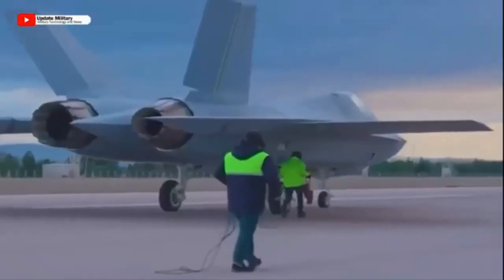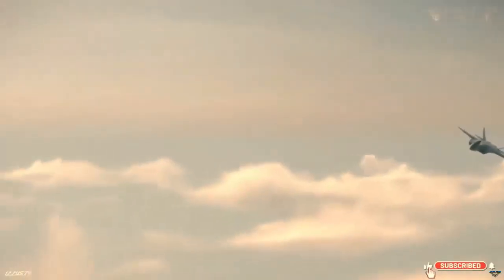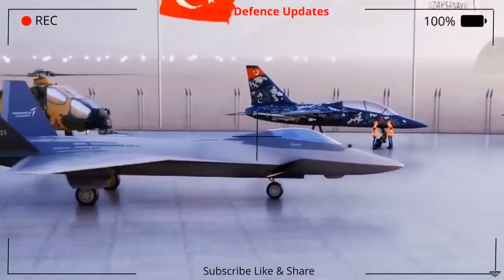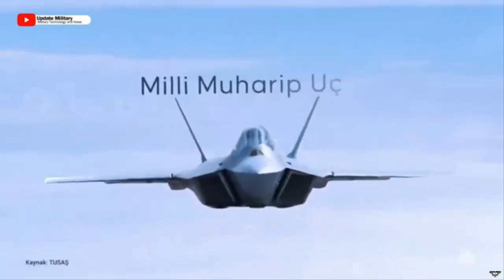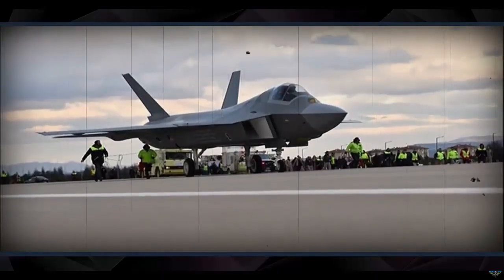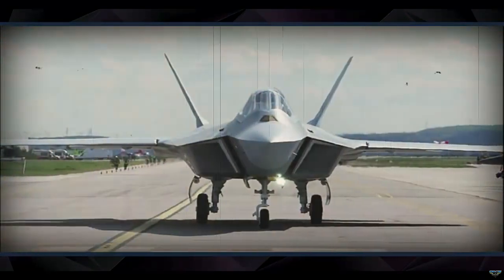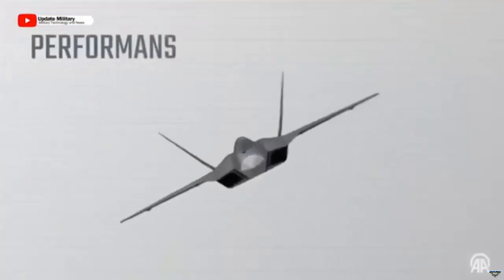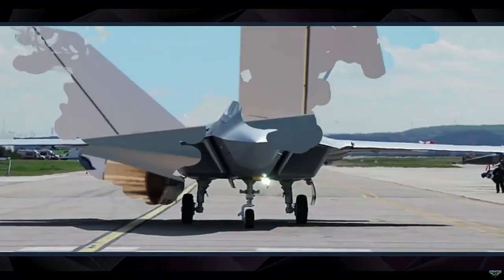Request from Türkiye to produce F110 engines: Used at KAAN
Turkey requested the USA to produce the F110 Turbofan Engine. KAAN Fighter Jet and F-16s use the General Electric F110 engine.

Turkey requested the USA to produce under license the General Electric-designed F110 turbofan engines used in the National Combat Aircraft KAAN and F-16 warplanes. According to people knowledgeable on the subject; Turkey wants to produce GE's F110 engines domestically to supply the first configurations of KAAN, which is planned to make its first flight in the near future.

The news comes after Turkey gave the green light to Sweden's membership in NATO. Turkey thinks that this move may facilitate a positive response to the F110 engine demand.

On the other hand, the domestic engine that Turkey will develop for the KAAN Fighter Aircraft is planned to be ready within a period of 10 years.

Turkey's request for co-production of F110 GE engines follows an agreement reached between Turkey's TEI and GE Aviation in June. The agreement expanded TEI's license to conduct F110 Depot Level Maintenance services for various countries operating F-16 and F-15 fighter jets. TEI is known as one of the largest parts manufacturers for F110 engines.

The date when the initial conditions called T0 of the National Combat Aircraft KAAN were met is 2018.

Within the scope of Phase-1, preliminary design activities of KAAN were carried out between 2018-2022.

Within the scope of Phase-1 Phase-2, detailed design and qualification activities of MMU KAAN will be carried out in the 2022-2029 period. In this direction, KAAN; It left the hangar in 2023. It is aimed to produce 3 prototypes by 2026. It is known that the assembly activities of the 2nd and 3rd prototypes are currently continuing at TAI facilities.

The Block-10 configuration, which will be delivered to the Air Forces Command, is aimed to be developed by 2029. 10 KAAN Block-1 warplanes to be produced within the scope of Phase-2 will be delivered to the Turkish Air Force between 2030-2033. However, this date announced by the Turkish Air Force was revised by TAI to 2028.

Within the scope of Phase-3 between 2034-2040, the development and mass production activities of other KAAN blocks will be carried out. This date was revised by TAI as 2030.